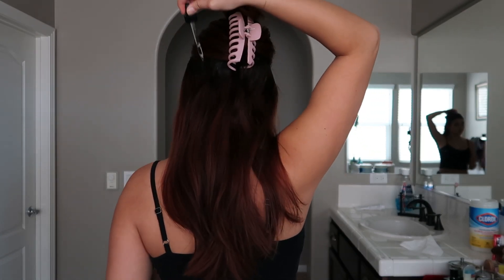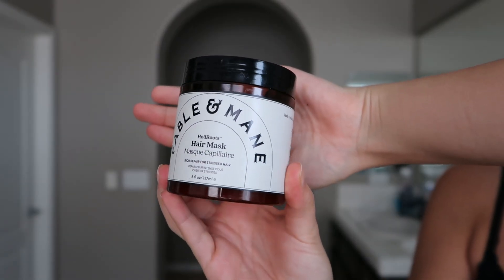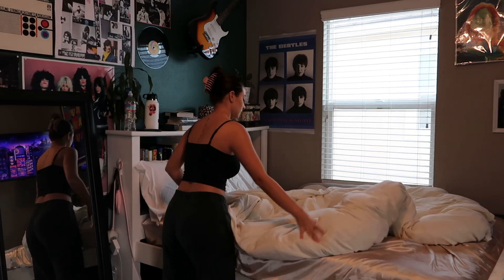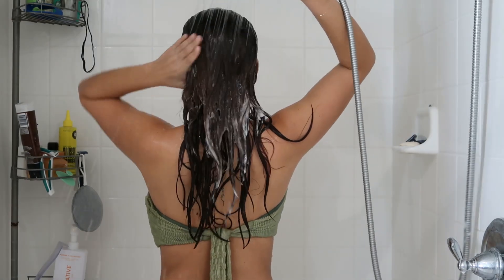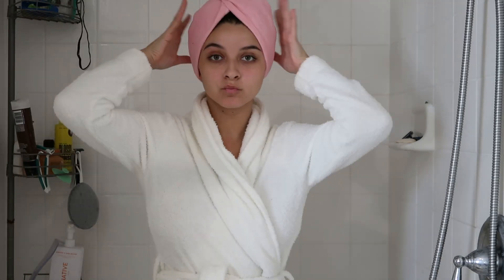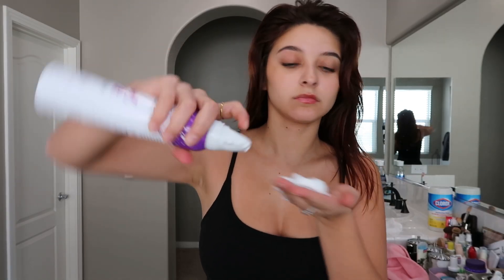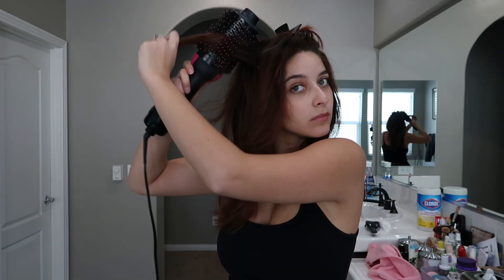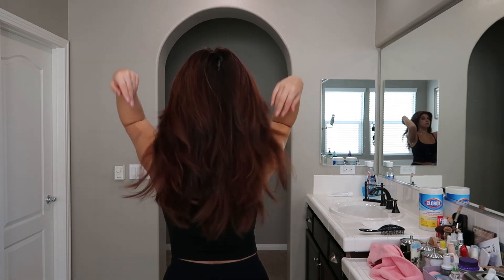My hair care routine for healthy hair + styling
Socials
🔮Depop: @Nicole_dlf